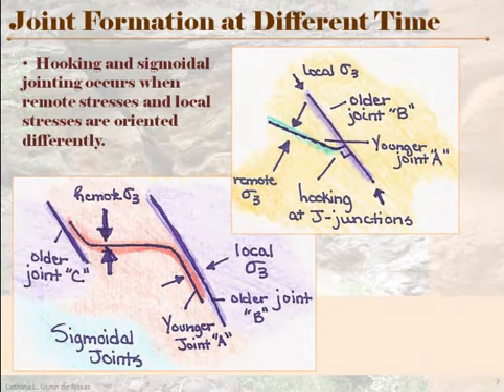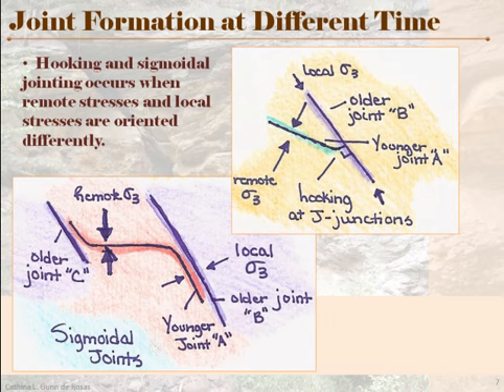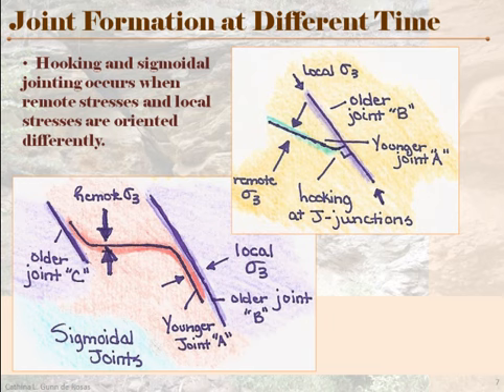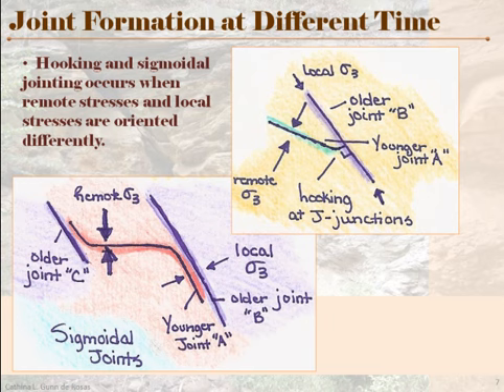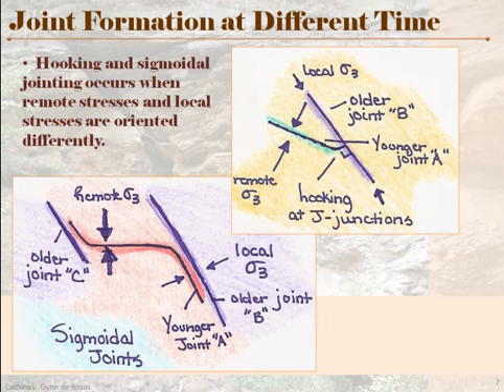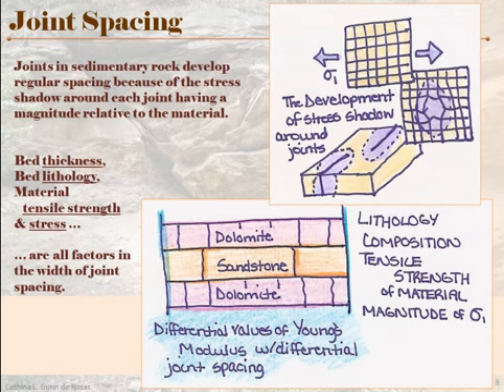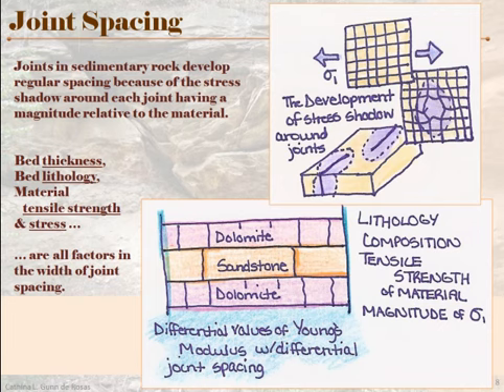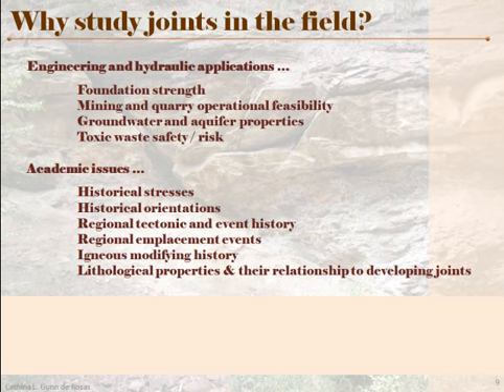Structural Geology - Lesson 4 - Joints & Veins - Part 2 of 2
Part two of a brief introduction to joints, veins, plumose structures, joint arrays, joint sets, joint systems, exfoliation, sheeting joints, columnar jointing and other various terminology and morphologies associated with jointing.